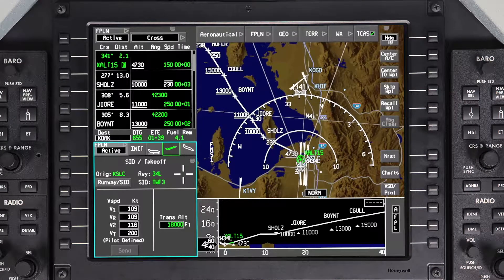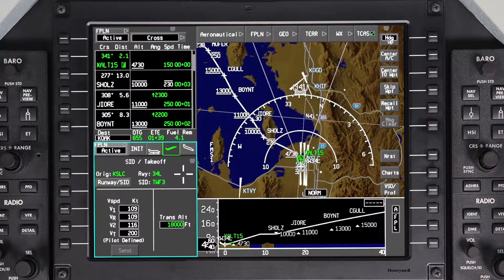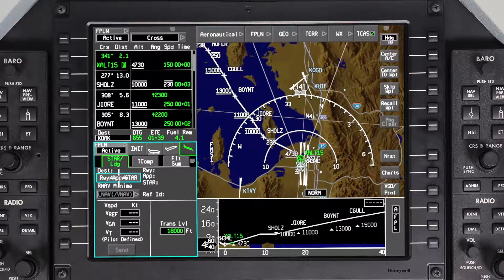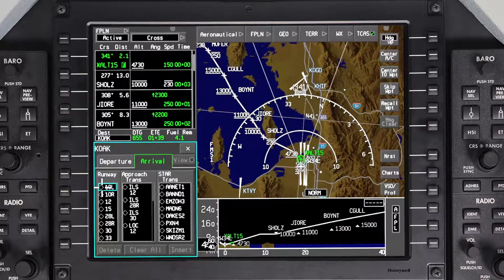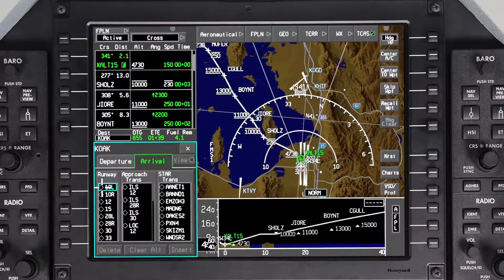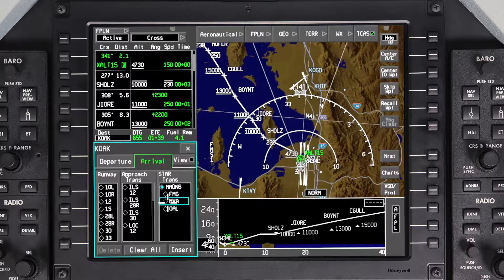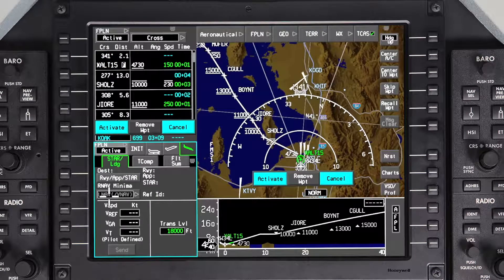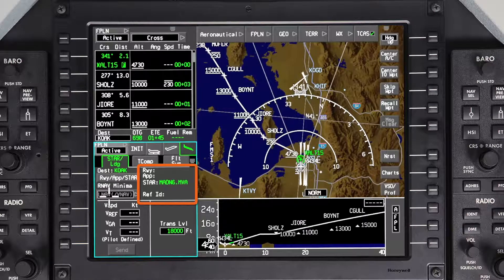Entering the STAR Prior to Departure on the Pilatus PC-24 | Aero Training TV | Honeywell Aviation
Operational description and demonstration of Entering the STAR Prior to Departure as installed in the Pilatus PC-24 Cockpit